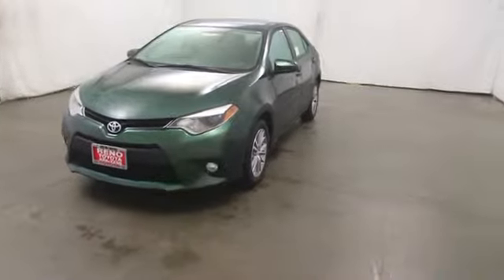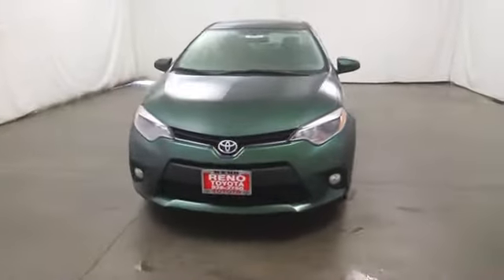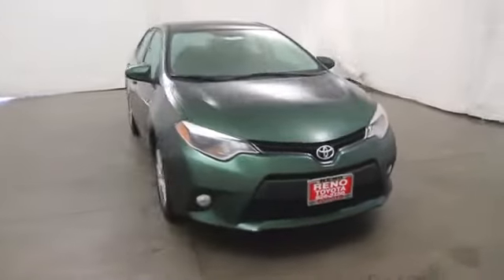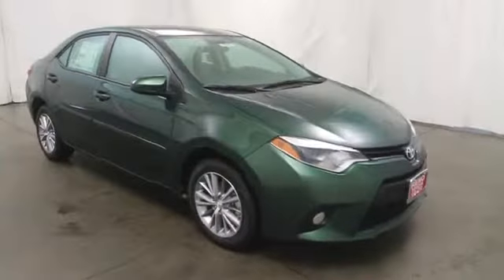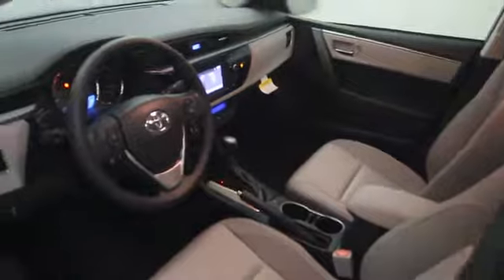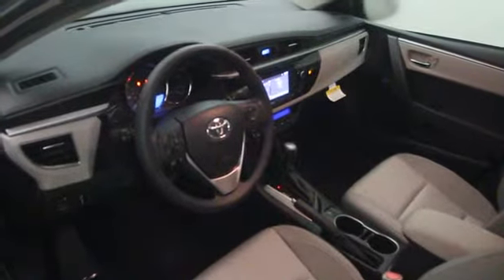2014 Toyota Corolla in Reno near Carson City, Lake Tahoe, Northern Nevada 148757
2014 Toyota Corolla  - Stock#: 148757 - VIN#: 2T1BURHE0EC062464

Reno Toyota
2100 Kietzke Lane

 Step into the 2014 Toyota Corolla! This midsize sedan stands out in its class as affordable practicality with a stylish twist. This model accommodates 5 passengers comfortably, and provides features such as: variably intermittent wipers, power door mirrors and heated door mirrors, and remote keyless entry. Smooth gearshifts are achieved thanks to the 1.8 liter 4 cylinder engine, and for added security, dynamic Stability Control supplements the drivetrain. Our team is professional, and we offer a no-pressure environment. We'd be happy to answer any questions that you may have. Please don't hesitate to give us a call.